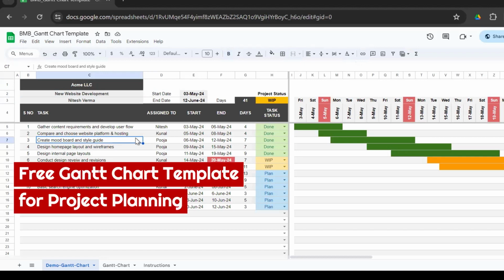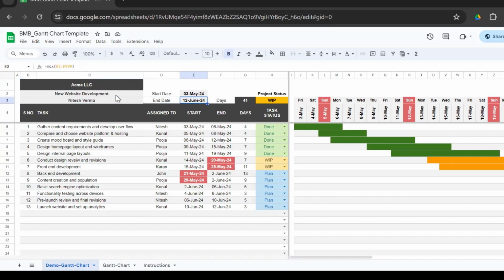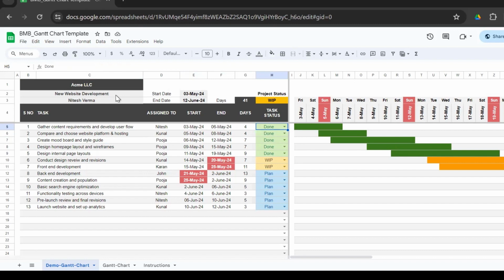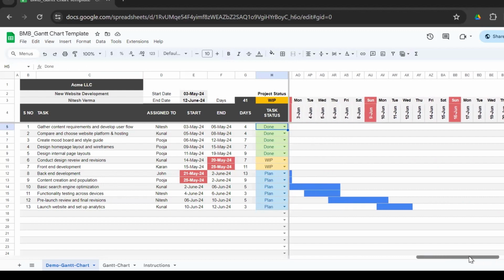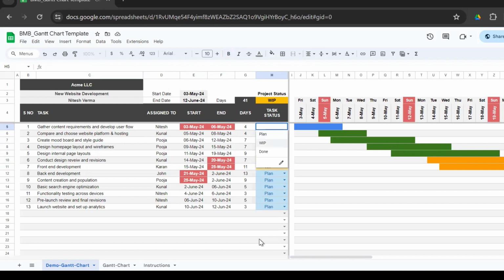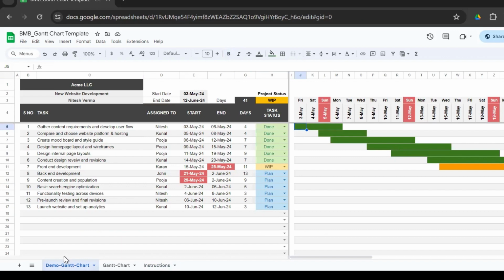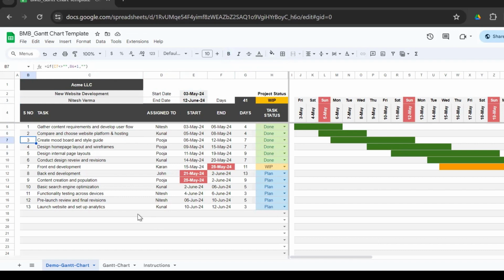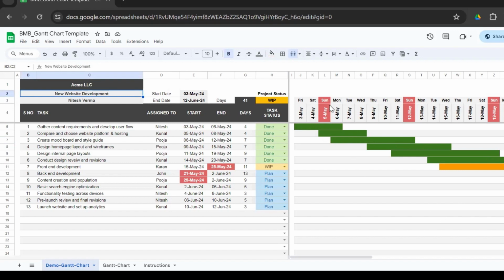FREE Gantt Chart Template for Project Planning!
Your search for the best Gantt Chart template ends here. And, this Google Sheets Gantt Chart template for project planning is completely free.

Why is this the best project planning template?

The template has multiple visual controls and alerts to notify you about the task status and delays in schedule. So, it is easy to stay on track and review the status of each task and the overall project.

Nitesh Verma
Follow me for more tips and tools: